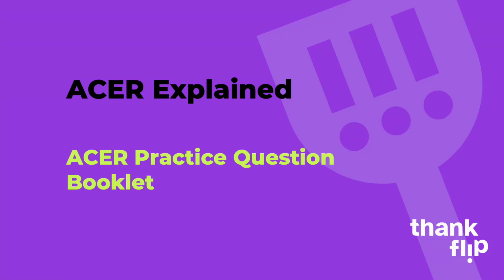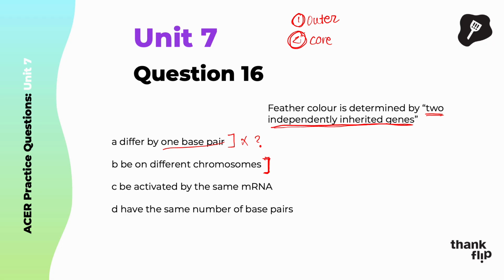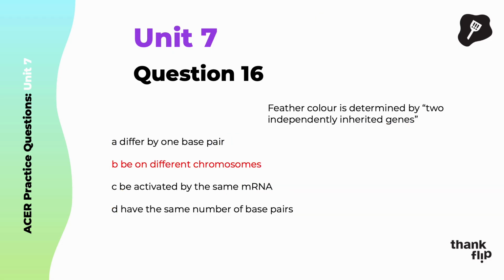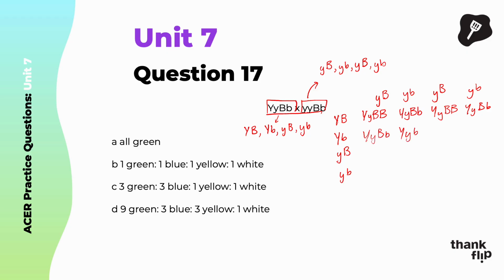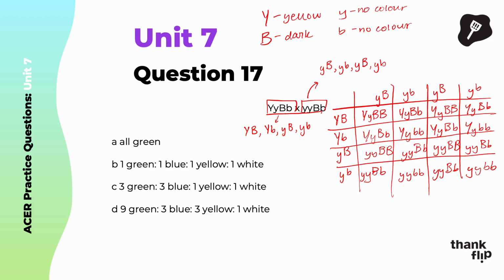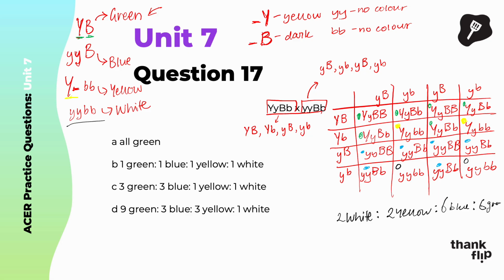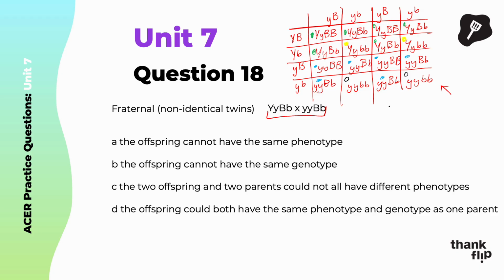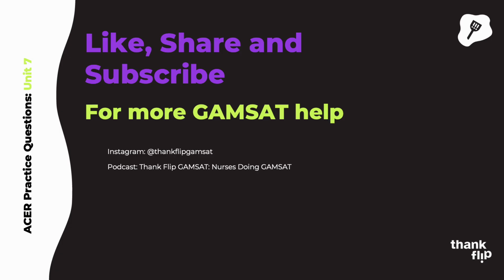ACER GAMSAT Practice Questions Section 3 Explained | Unit 7 Walkthrough